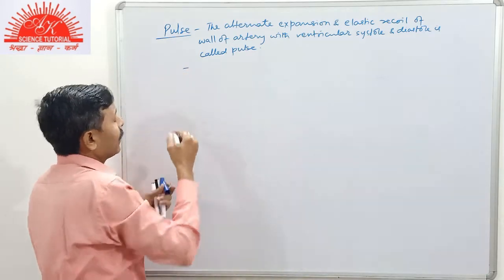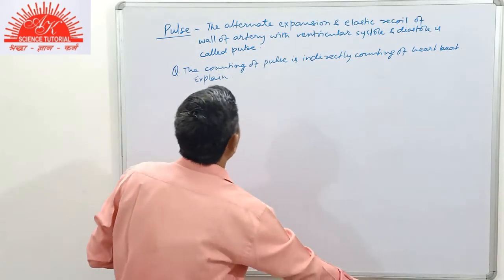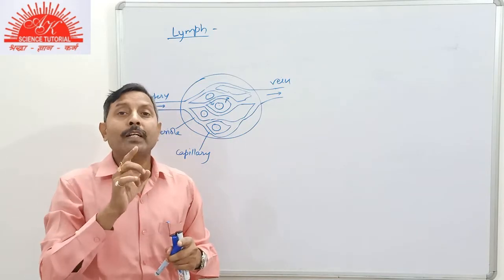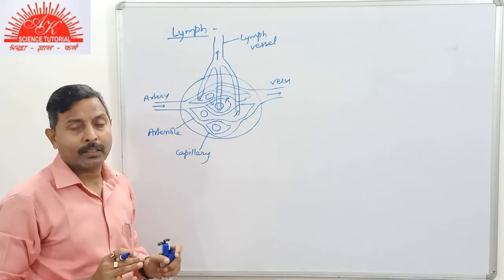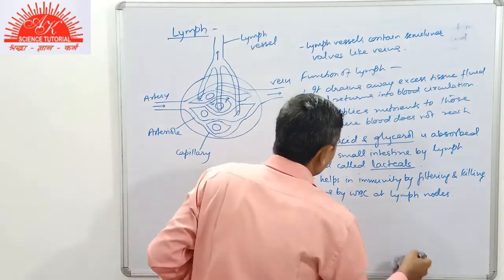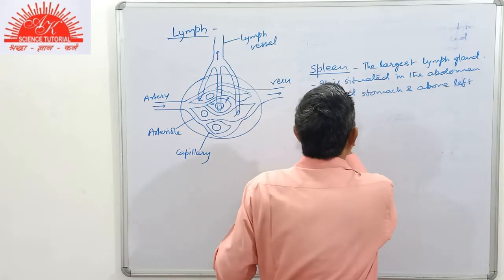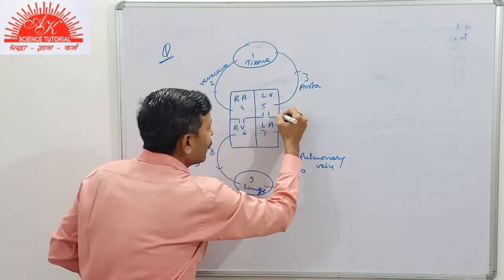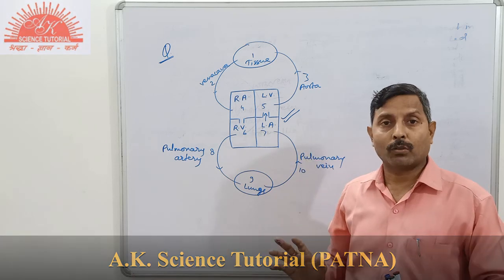Circulatory System - 8 | CLASS 10 | BIOLOGY | Pulse, Lymph & Lymph Vessel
Dear students in this video Ajay Sir, from A. K. Science Tutorial, Patna explains you about the Pulse, Lymph and its composition.